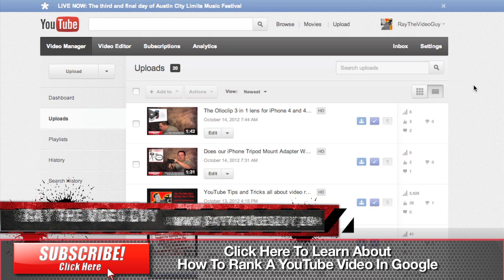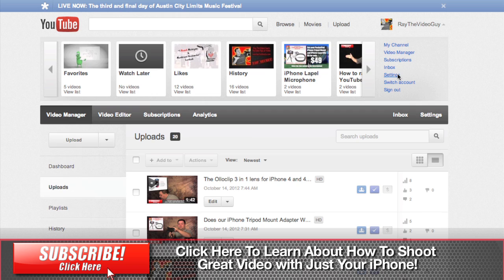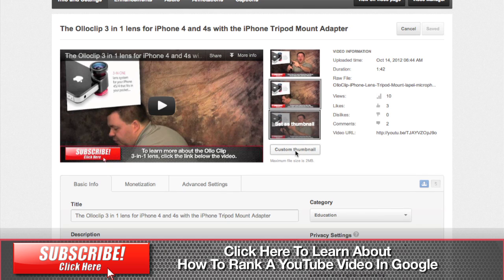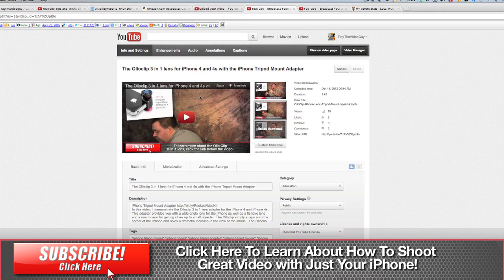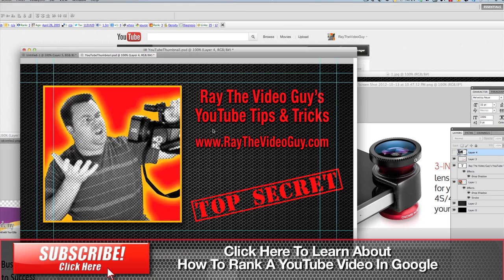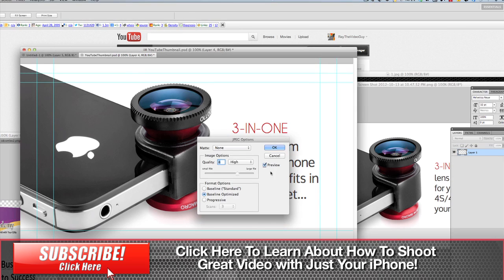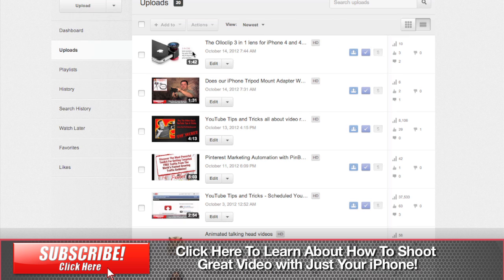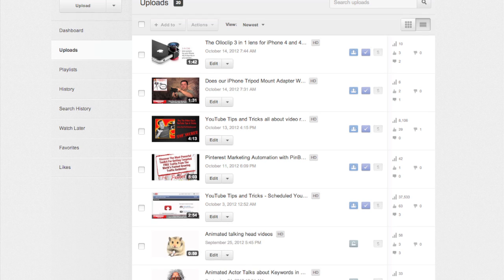YouTube Tips and Tricks - Creating Custom Youtube thumbnails - Ray The Video Guy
One great YouTube tip is the ability to use custom thumbnails on your videos.  In this video, I show you how to create and use custom thumbnails on your YouTube videos.

In order to use custom thumbnails, you must first be a YouTube partner, which can be done by turning on monetization in the YouTube settings, or clicking the become a YouTube partner banner that is likely at the top of your YouTube channel.

YouTube Tips and Tricks